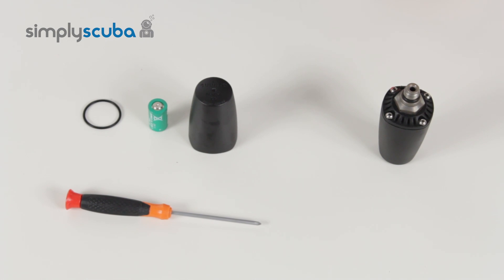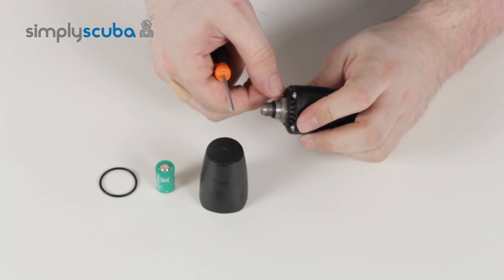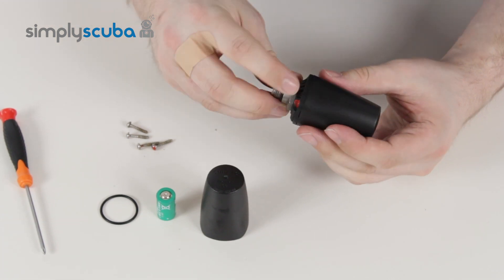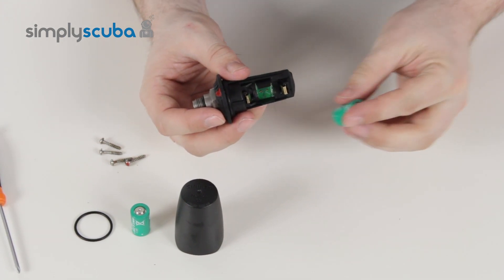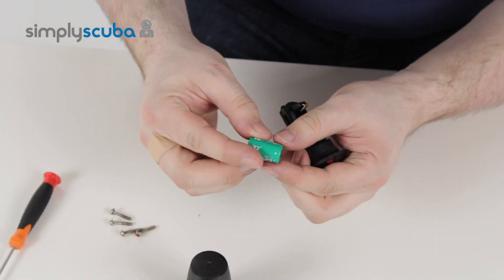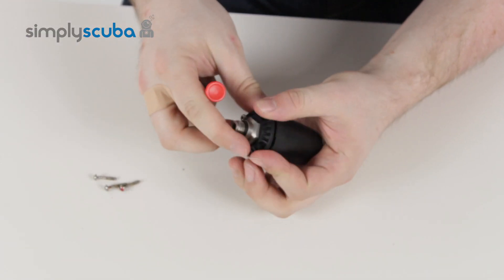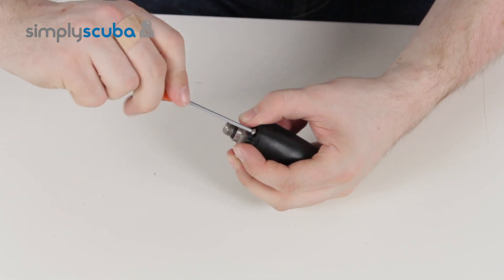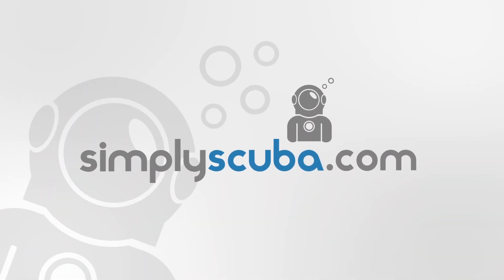How To Change The Battery In Your Suunto Transmitter